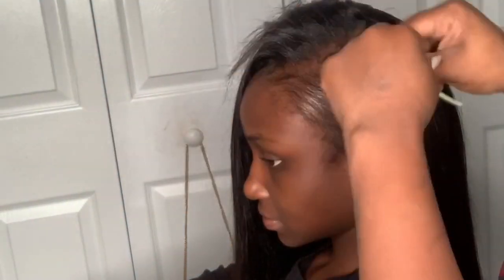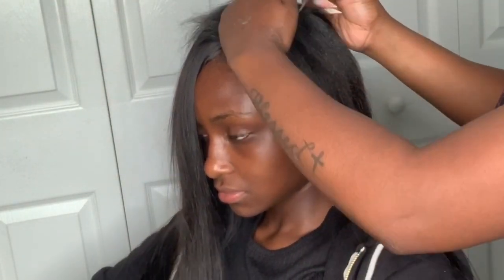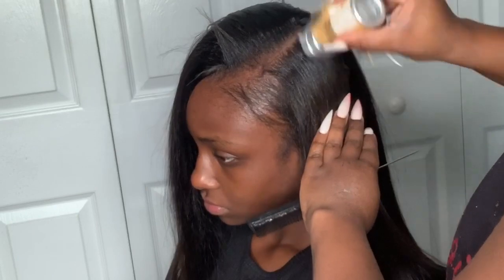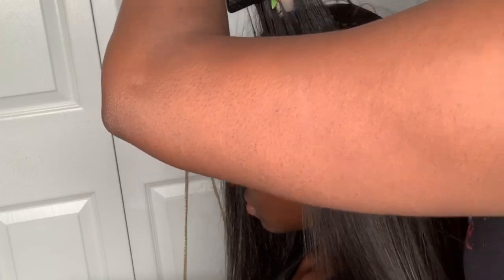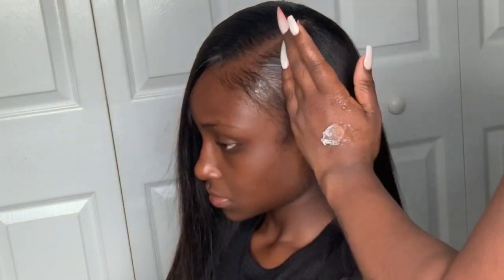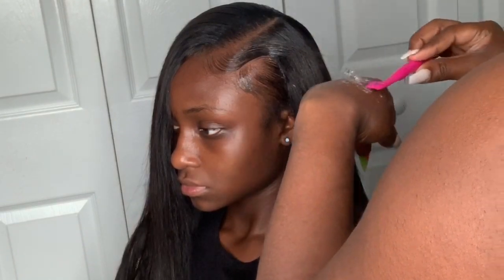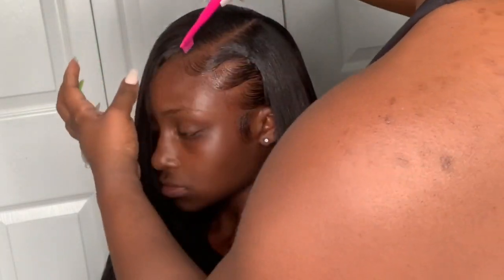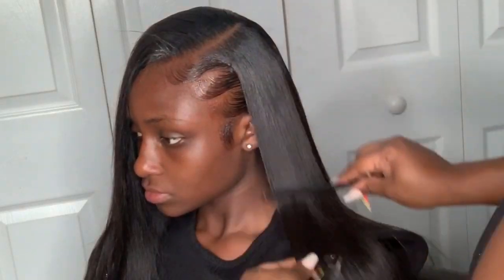Blending Leave Out And Creating Baby Hairs on Thinner Hair💇🏾‍♀️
To Book or Purchase🥰 With me and my Brand
MINK LASHES,CLASSES, WEBINARS,WIGS .